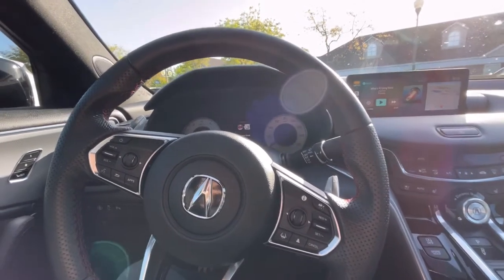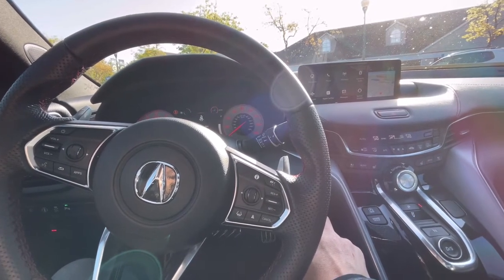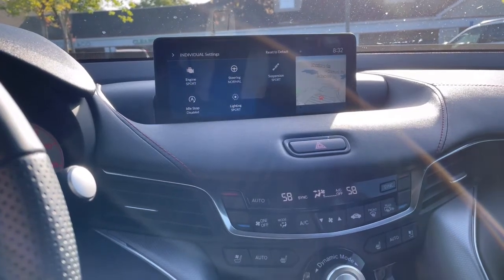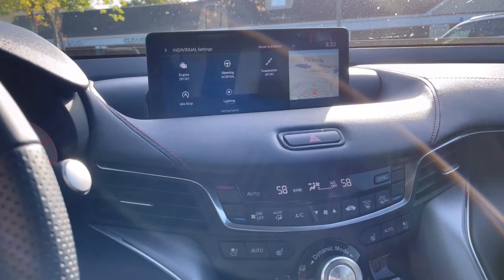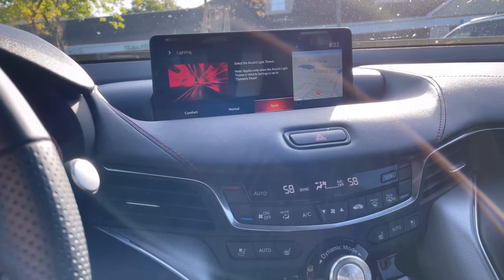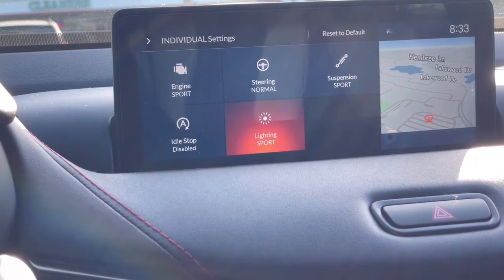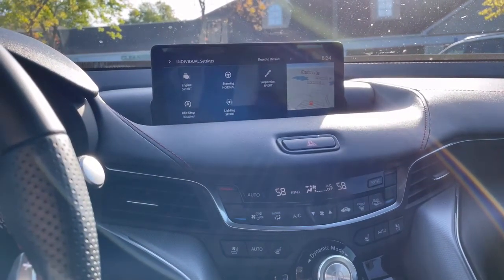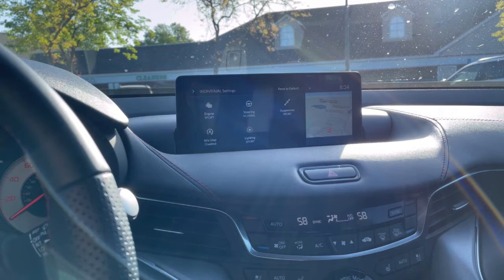2021-2023 Acura TLX ￼& Integra Type S have this awesome feature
Just wanted to share how you could really customize a driving experience on your Acura TLX. Not only does it have a sport mode but you can change the suspension, engine, and steering fill in the individual mode. It really let you fine-tune the driving experience.